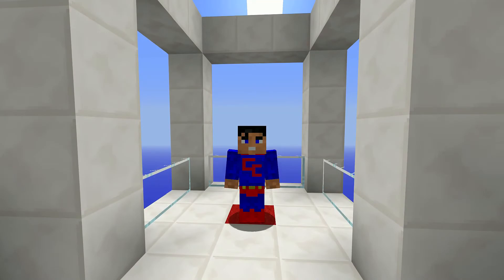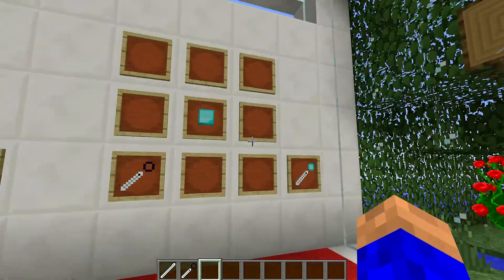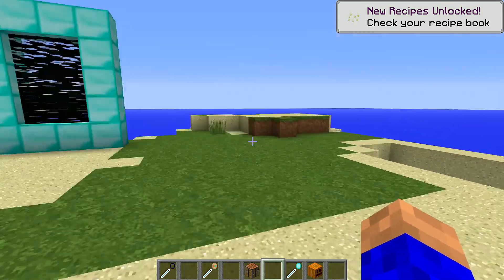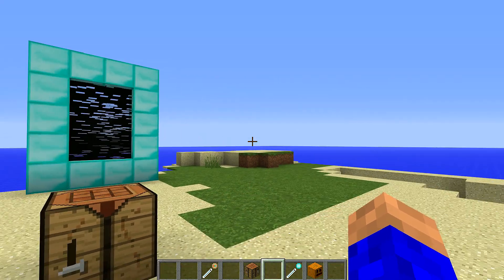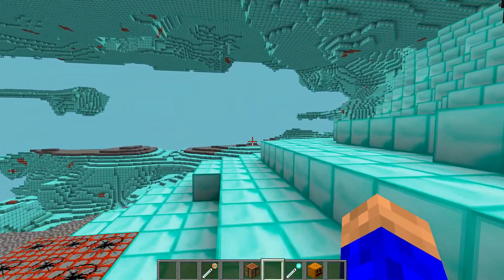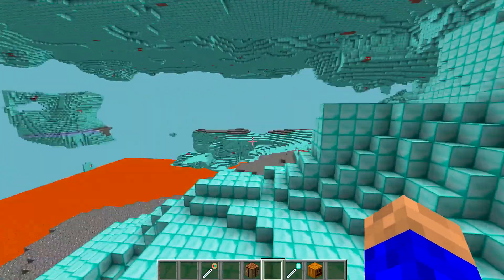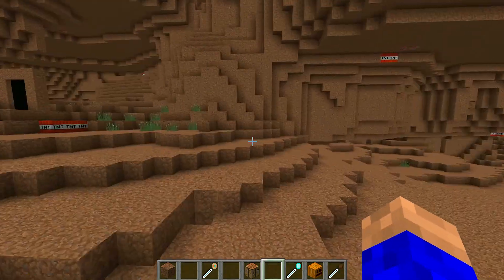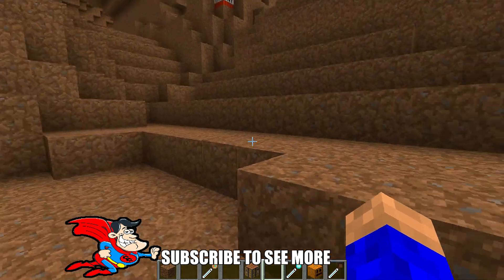Minecraft Mods: "Any Dimension Mod 1.12.2 "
Hi today's mod is the Any Dimension Mod .Ever wanted to see an entire dimension made out of gold? Maybe diamonds? Or just dirt? Or maybe.. TNT?!! Well I present to you, Any Dimension Mod for Minecraft 1.12.2!